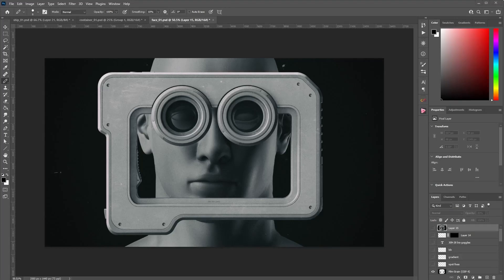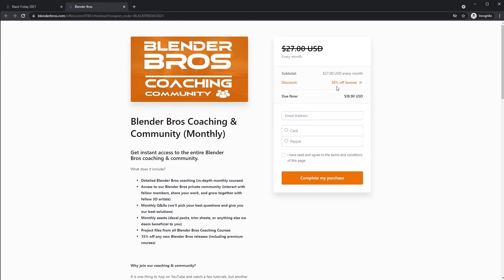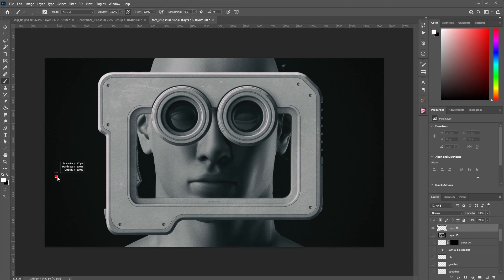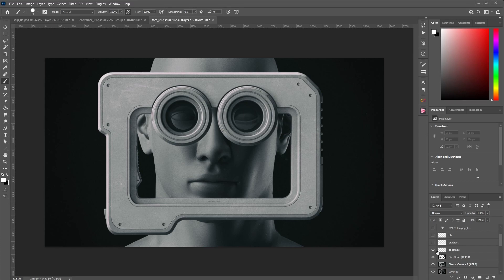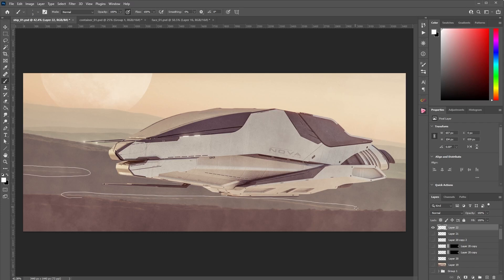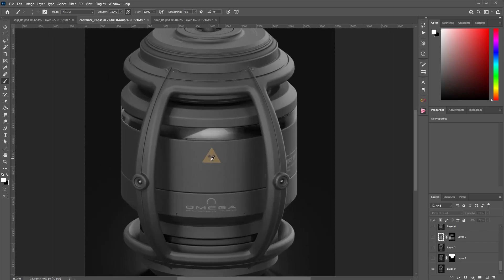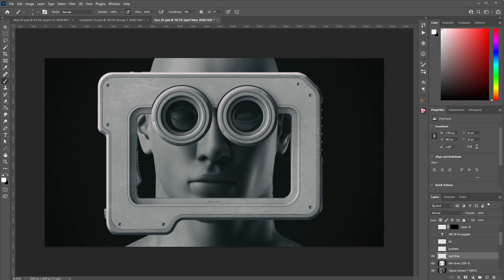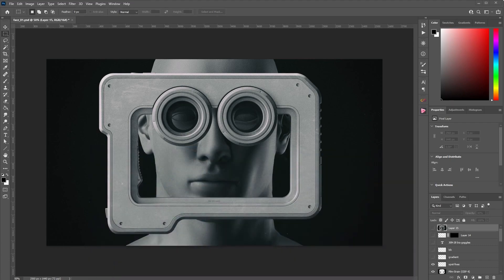The ONE design tip that changed my renders forever